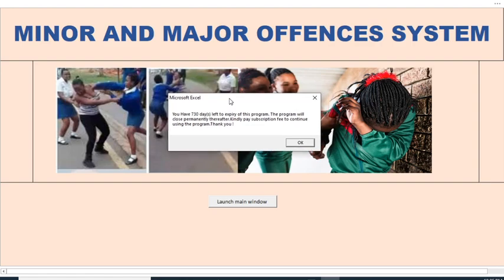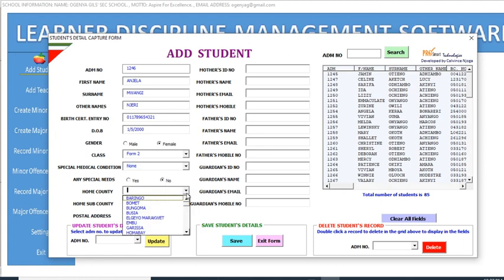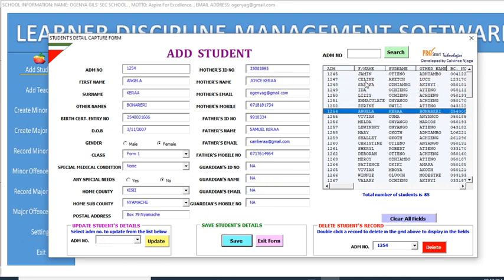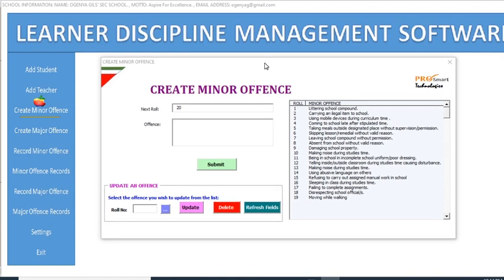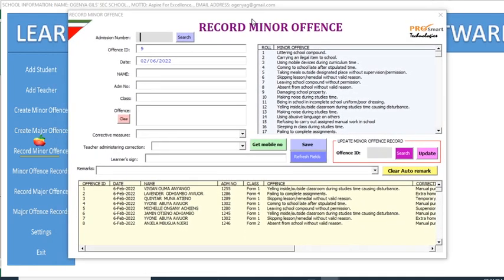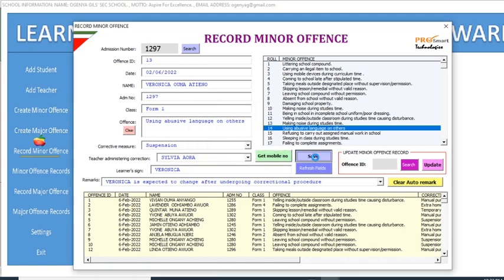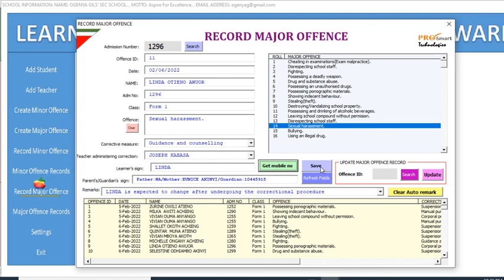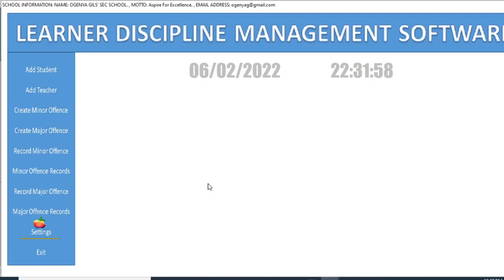DISCIPLINE MANAGEMENT SOFTWARE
This video explains how we can create minor and major offences system from available tools like excel and vba. Both are powerful tools that can be manipulated to move mountains...